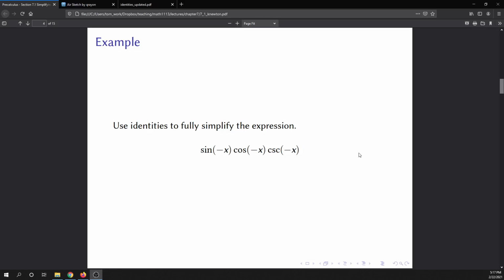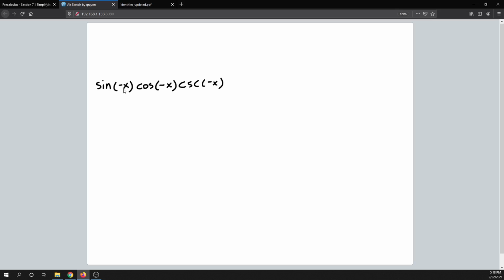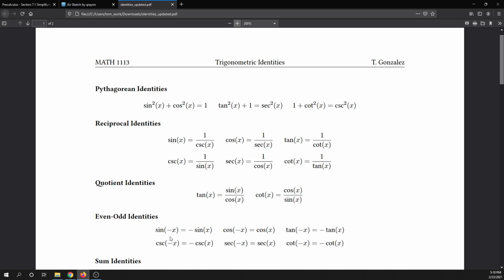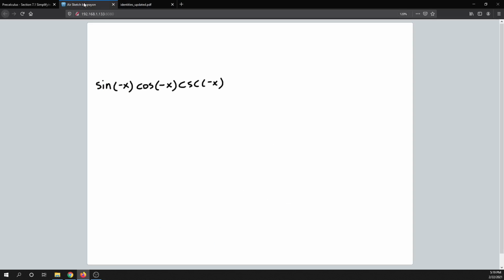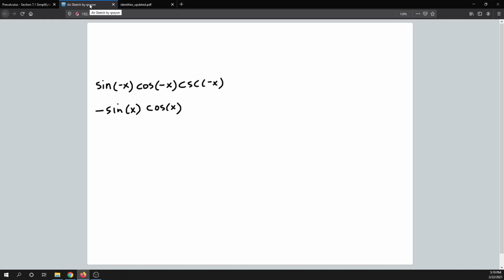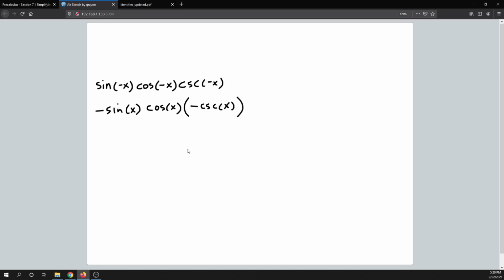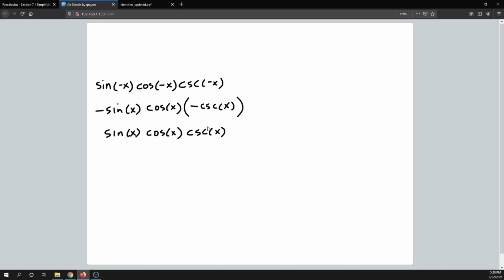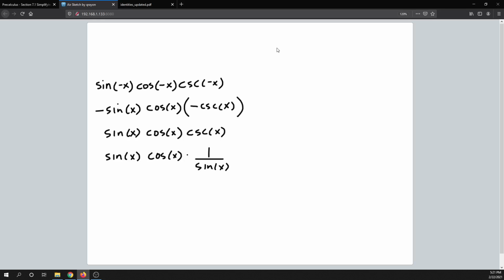Simplifying Trigonometric Expression Example 1